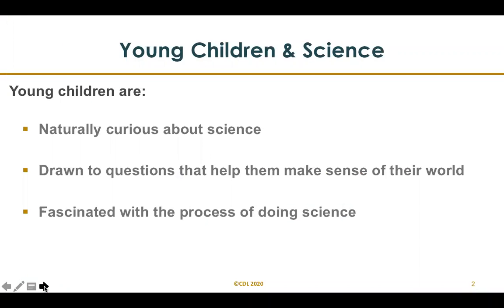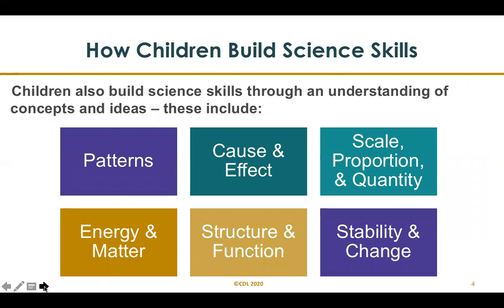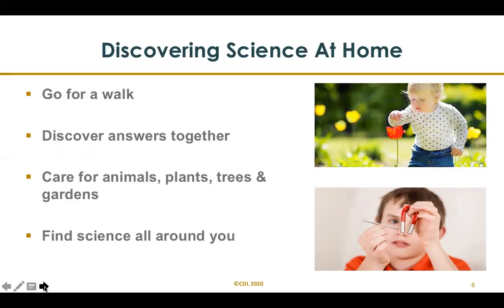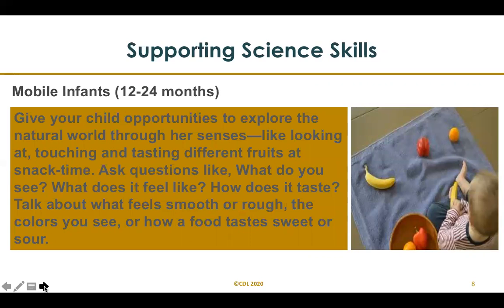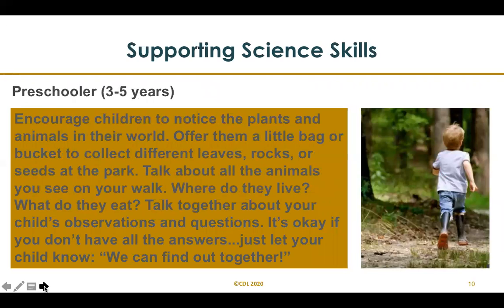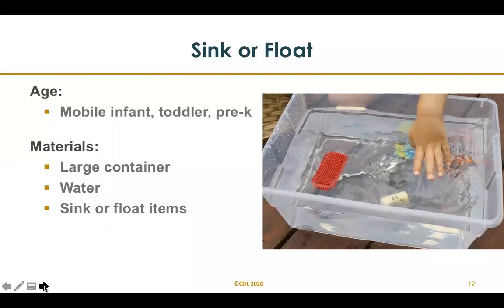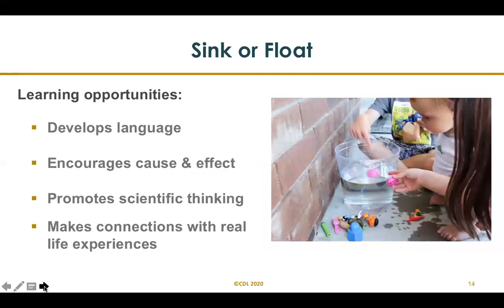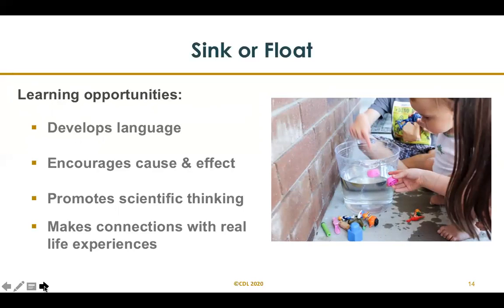Promoting Science During the Early Years